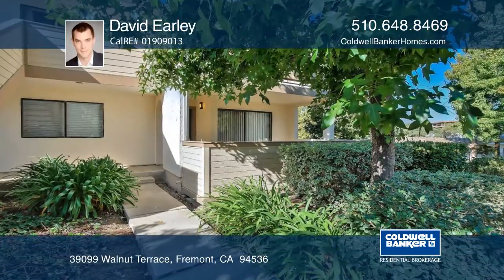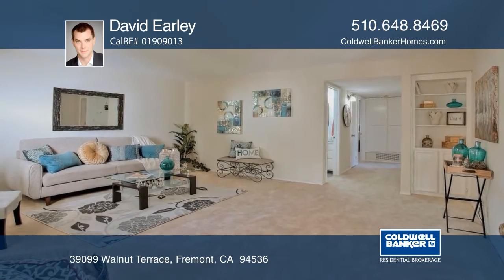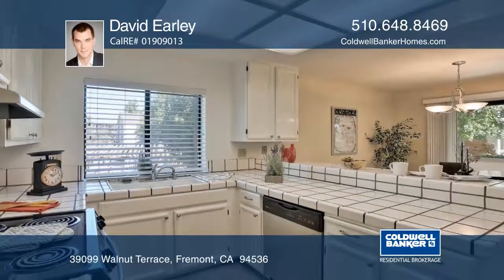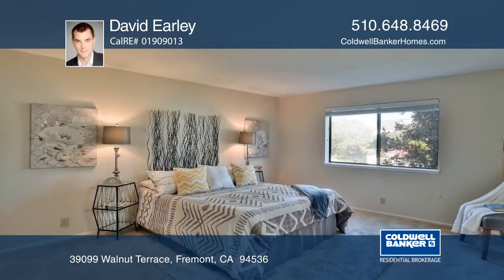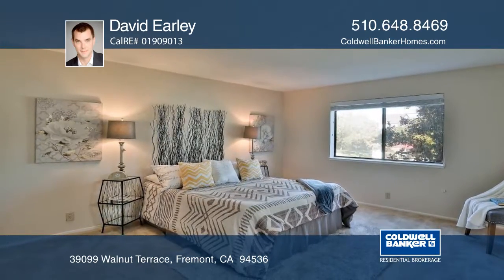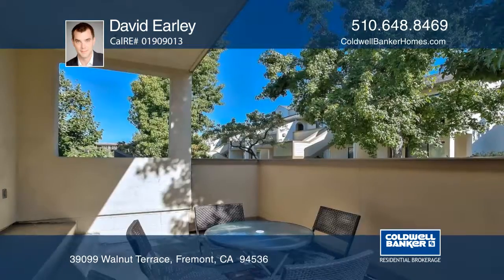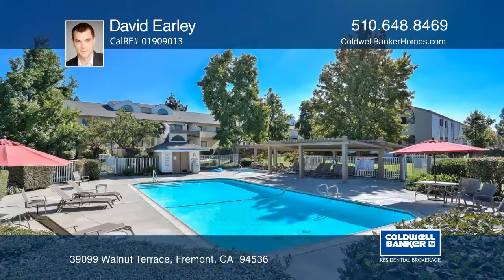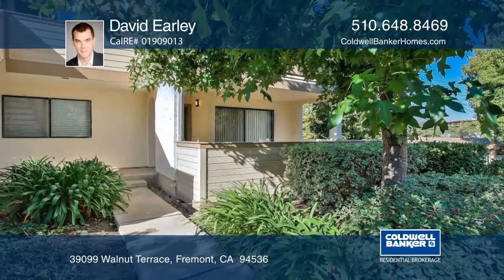39099 Walnut Terrace Fremont, CA | ColdwellBankerHomes.com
39099 Walnut Terrace, Fremont, CA

This is a bright, sunny and rarely available end unit in Walnut Terrace! It is a nicely updated condo with two large bedrooms, two recently-updated baths and an open floor plan encompassing ample living, kitchen, dining and outdoor spaces. It has an in-unit laundry, loads of natural light and peaceful views. Relax on the large covered patio that is ideal for entertaining because of its accessibility to the dining area. It includes a two-car tandem garage and guest parking. It is in a sought-after community with lush green-space, pools, a spa and a volleyball court. All of this in close proximity to BART, shopping, and much more.